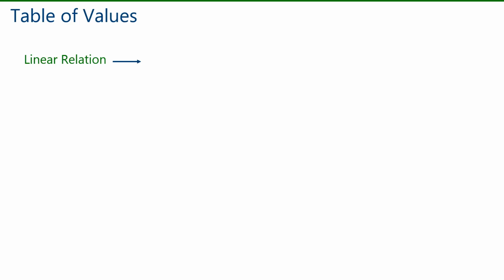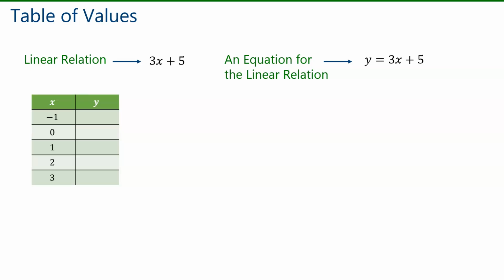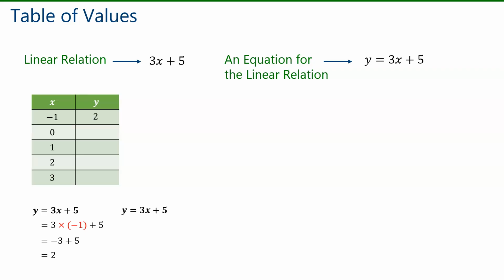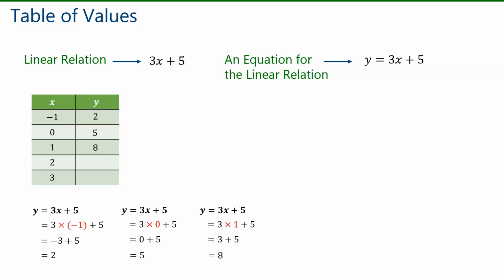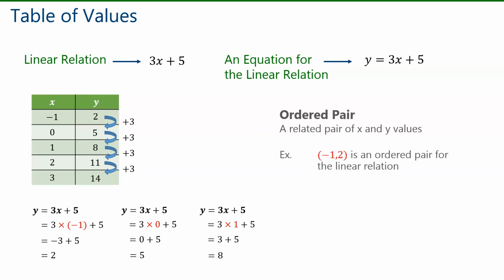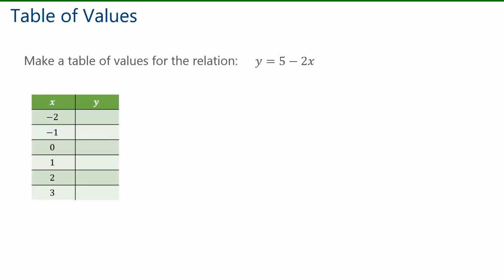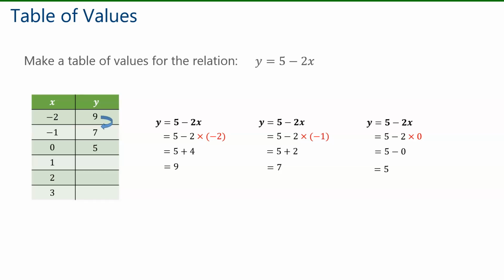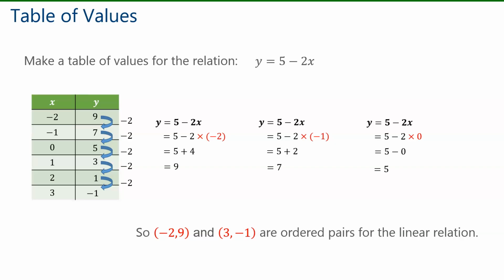Grade 8 Math — U6S06L1V2 — Creating a Table of Values continued